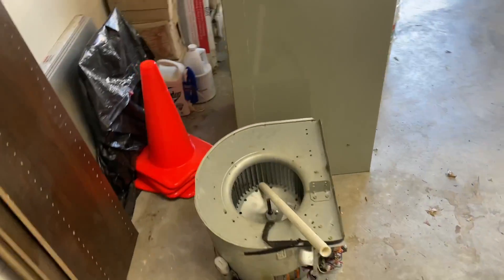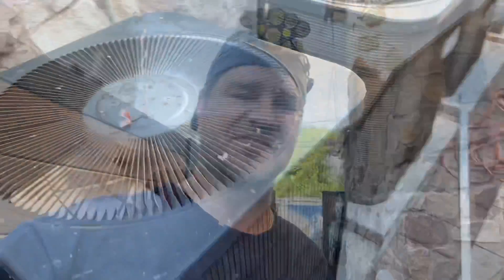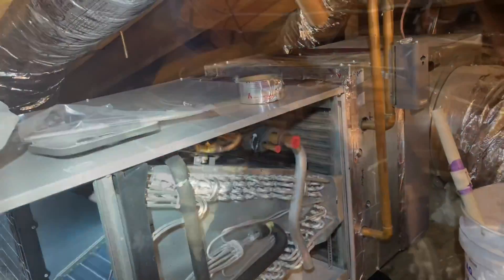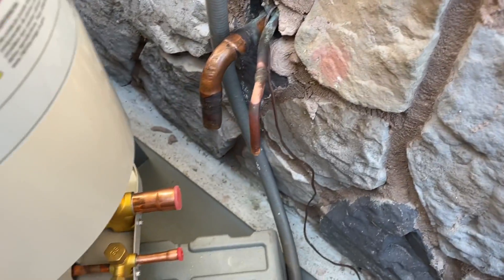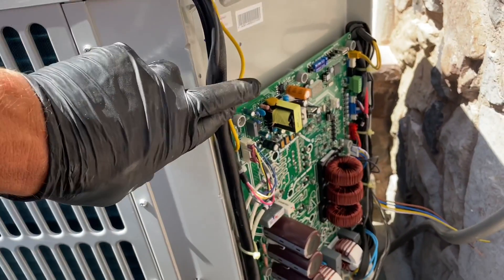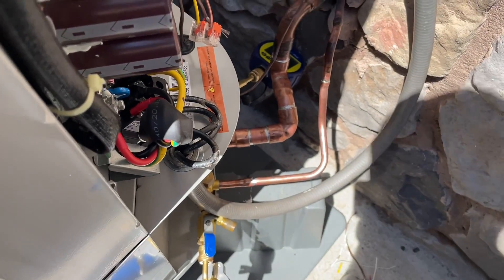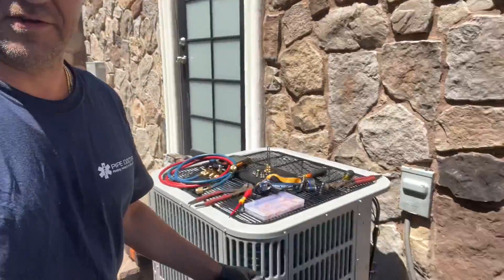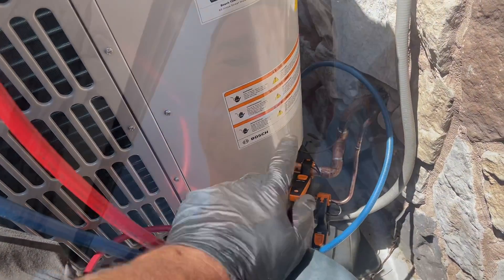Bosch IDS 2.0 Installation BOVA-60HDN1 & BVA-48WN1 Central AC Equipment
We absolutely love installing these systems. The Bosch IDS 2.0 system uses an inverter instead of a traditional compressor typically found in central air conditioning systems.

Free Sticker Requests:
Name
Address